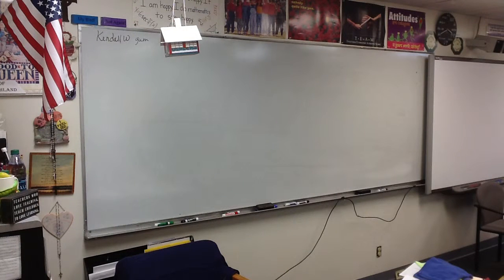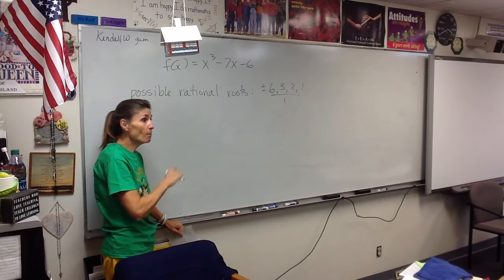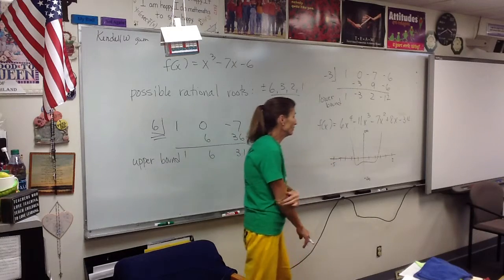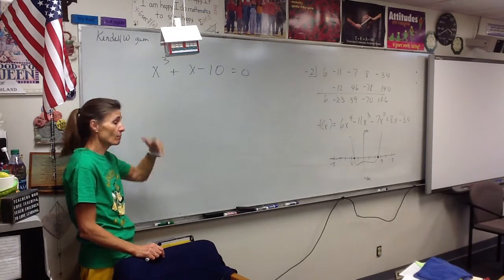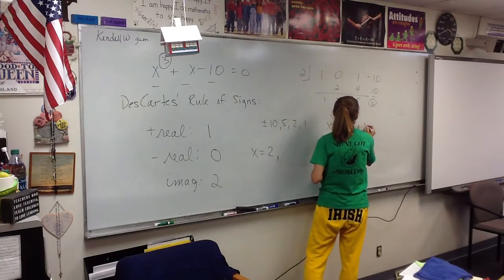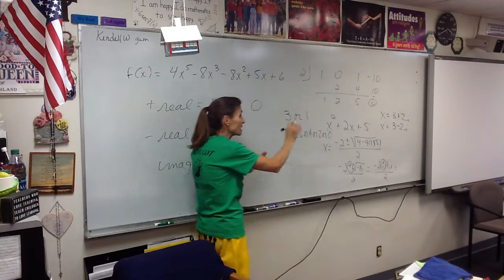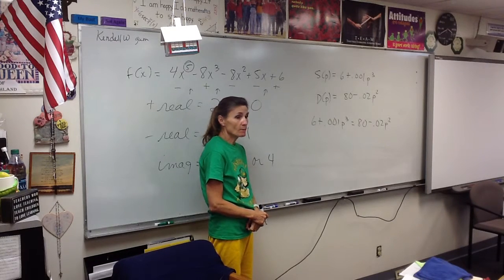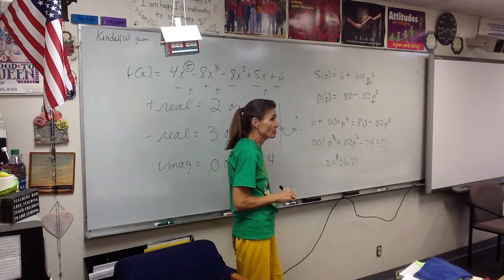Video 10-8-15 Precal A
2.4 Descartes' rule, upper/lower bounds